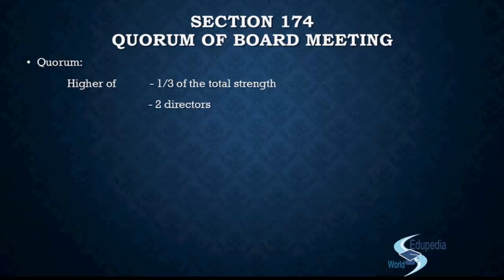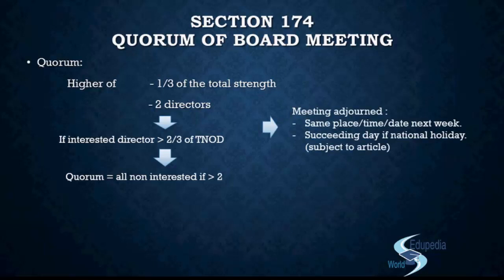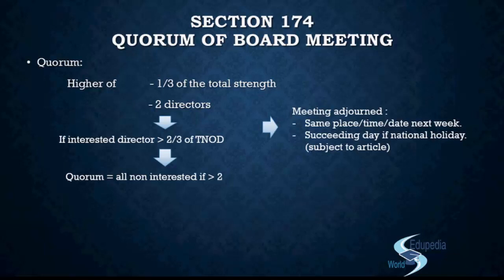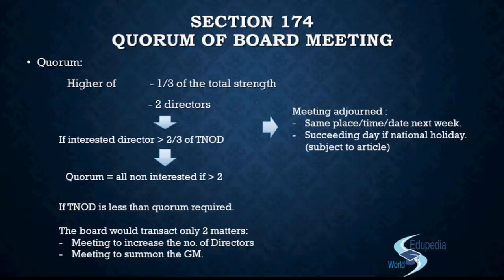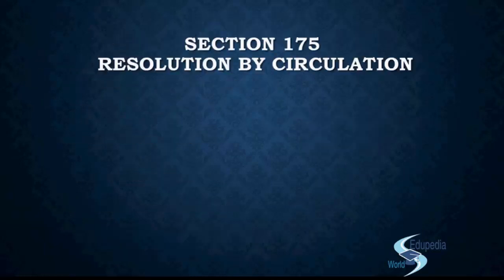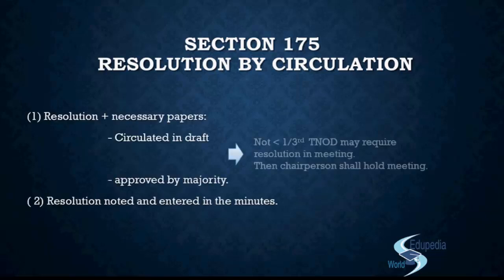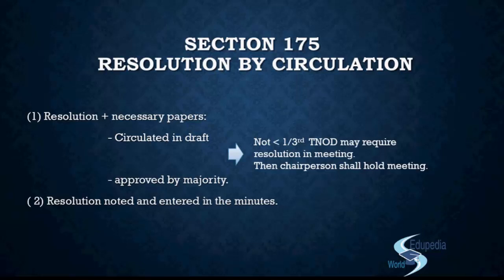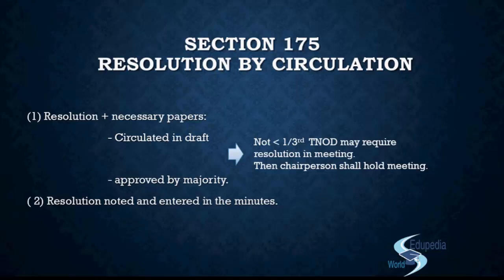Meeting Of Board And Its Power (Class 4) | Section 174 Quorum of Board Meeting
Corporate And Allied Laws – C.A
Appointment And Qualification Of Directors

(Section 174) Quorum of Board Meeting
Quorum : It is actually the minimum number of Directors who are competing to transact the business in meeting or to vote in any business.In other words, Quorum is the minimum number of Directors needed to run a Board of meeting .
Quorum : It would be Higher of 1/3 of the total strength or 2 Directors whichever is higher

Section 175 (Resolution by Circulation)
There is no requirement of holding a board meeting which means instead of holding a board meeting you get a matter discussed .
When you pass the Resolution : Two Conditions
   1) Resolution + necessary papers
   2) Resolution noted and entered in the minutes